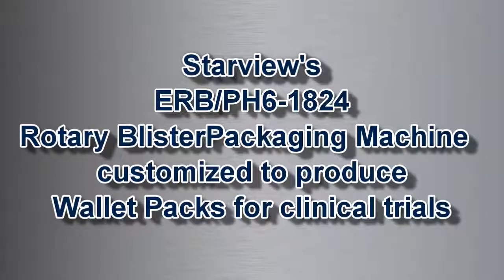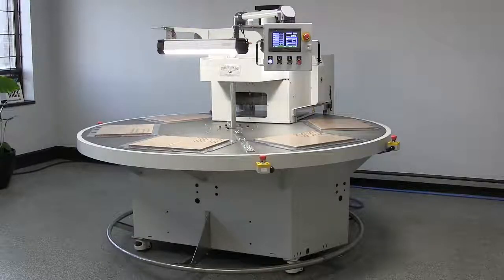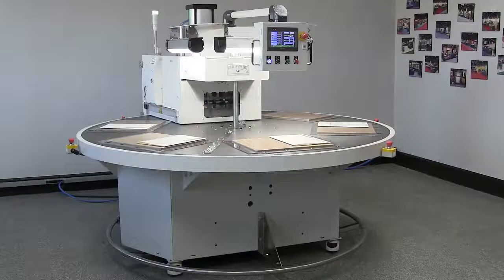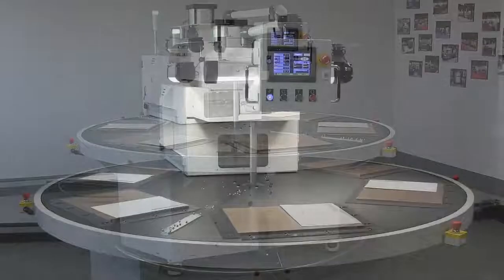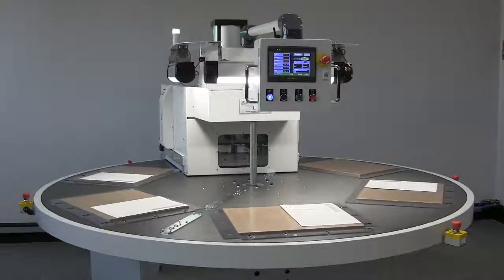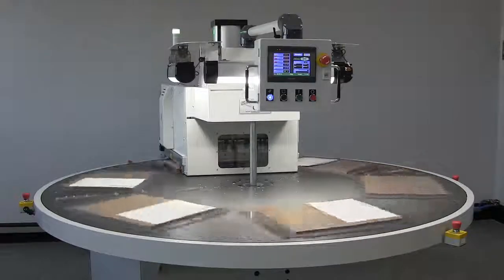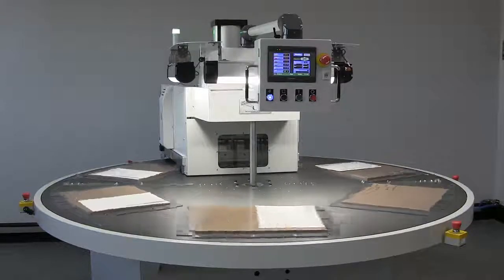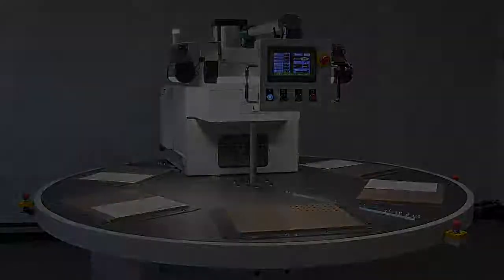Starview ERBPH6-1824 Medical Wallet Pack Blister Sealer | ProPac.com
Starview ERB/PH Medical & Pharmaceutical Blister Sealer

Starview blister and clamshell sealing machines are the best in the industry. These reliable workhorse machines provide efficient solutions for your blister and clamshell packaging production. Find the perfect fit from a wide range of models made for different levels of productivity. Reliable performance, simple operation, and long-lasting durability come standard with all Starview machines.